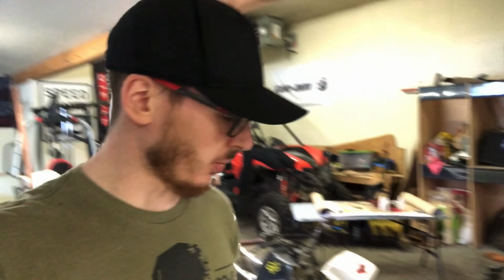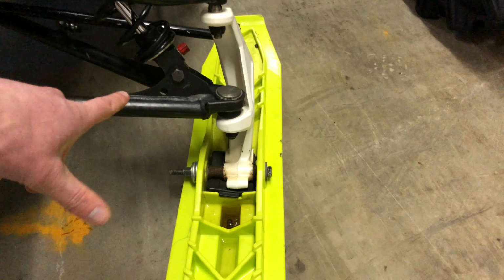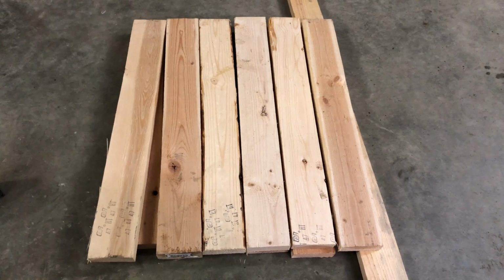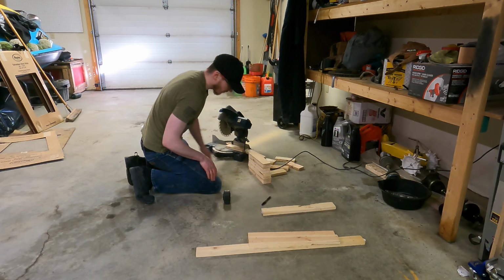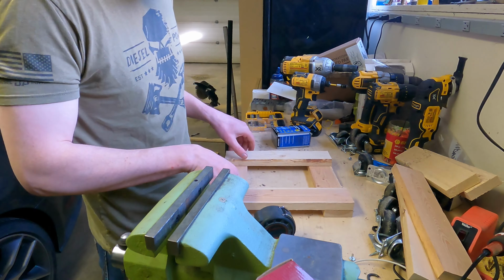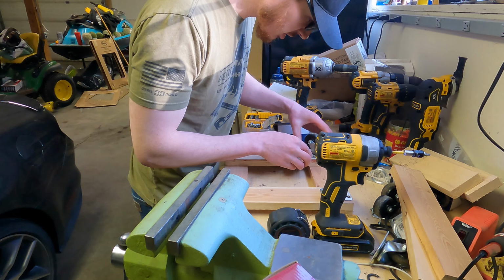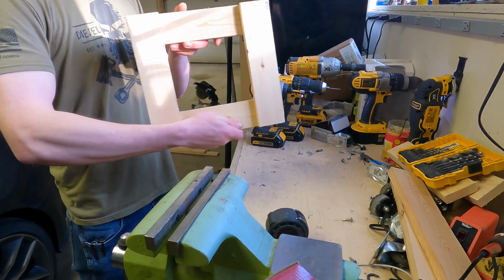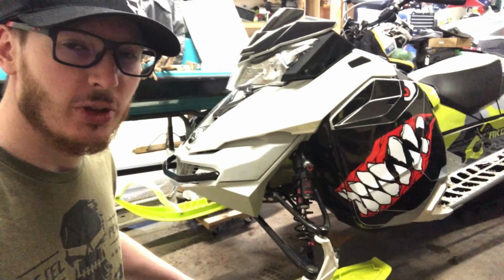How to Build Snowmachine Shop Rollers Cheap!